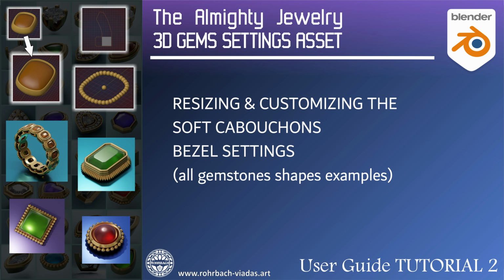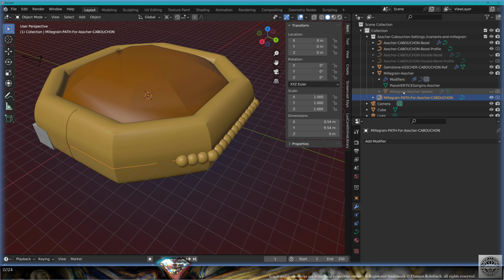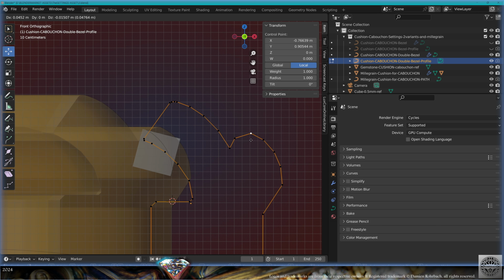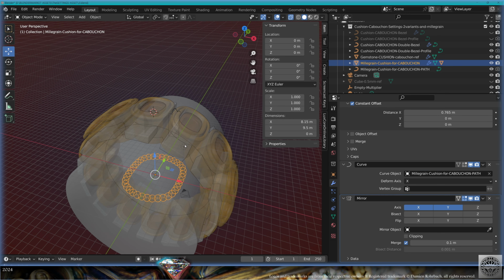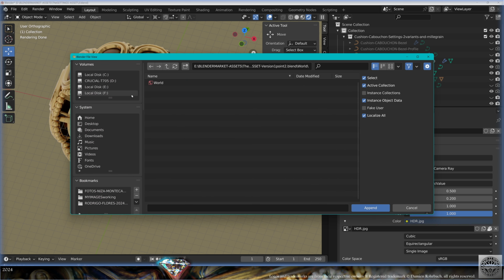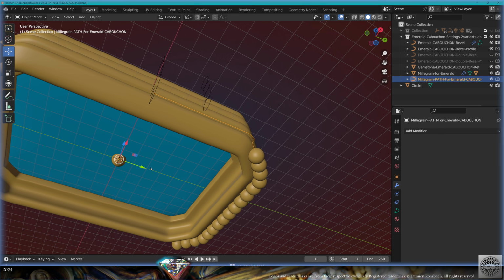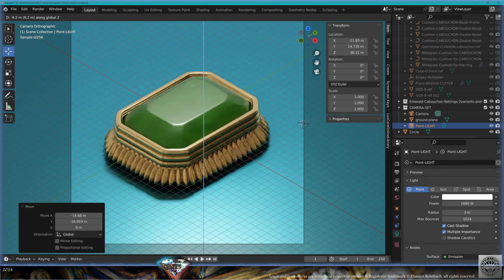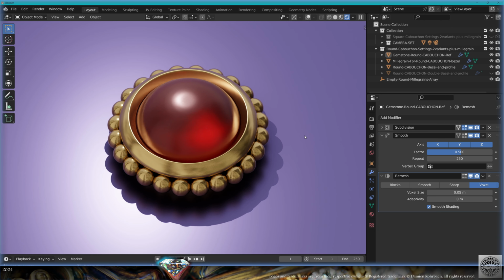User Guide 2 The ALMIGHTY 3D JEWELRY SETTINGS ASSET in BLENDER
This is the User Guide video 2 for the ALMIGHTY 3D JEWELRY SETTINGS ASSET in BLENDER.

RESIZING & CUSTOMIZING THE
SOFT CABOUCHONS
BEZEL SETTINGS
(all gemstones shapes examples)

4K 60fps where available